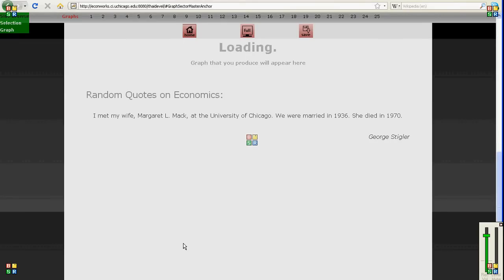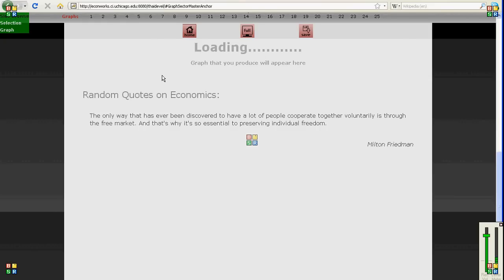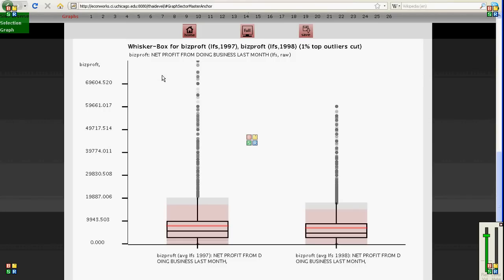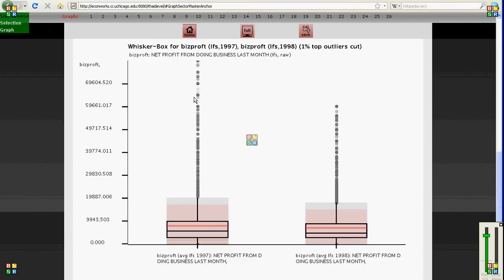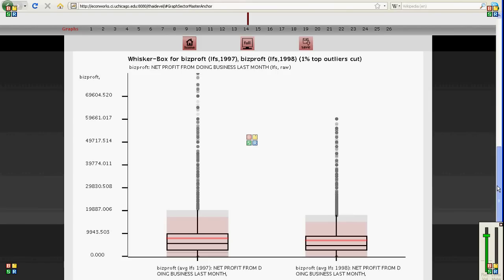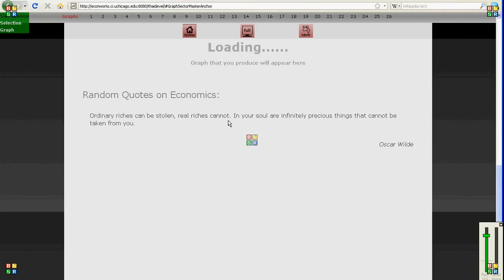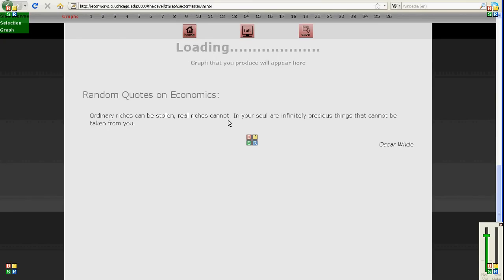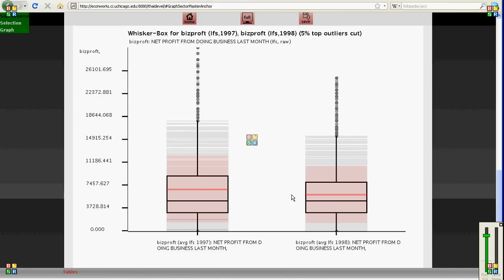Learn to use Whisker Tool